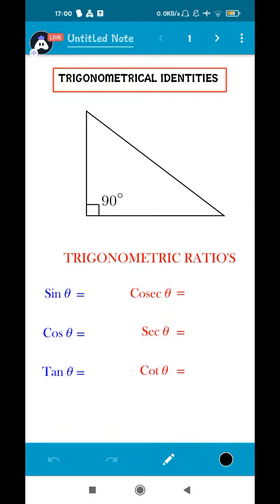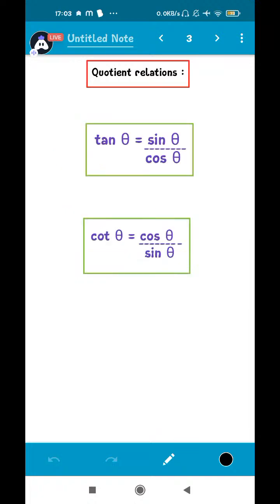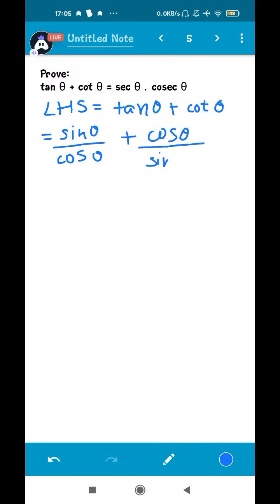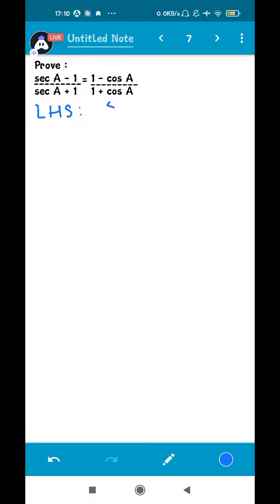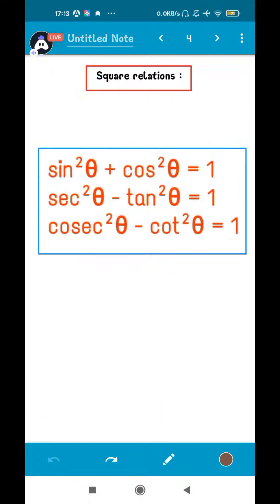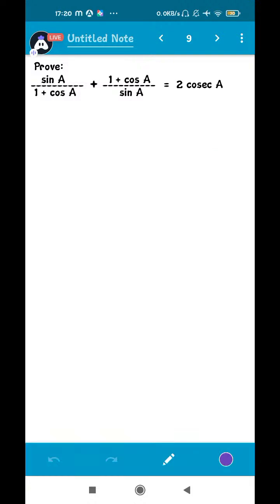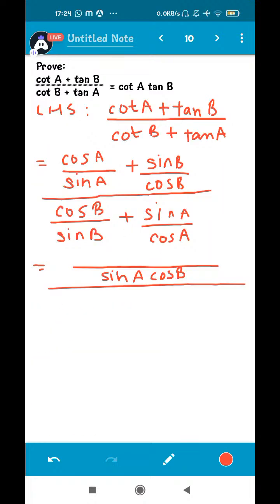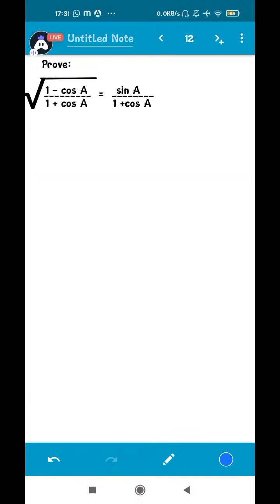UNIT 6: TRIGONOMETRY -Trigonometrical Identities | Maths Class 10 ICSE | Lecture 1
Hello friends